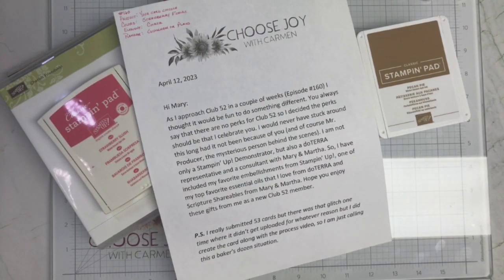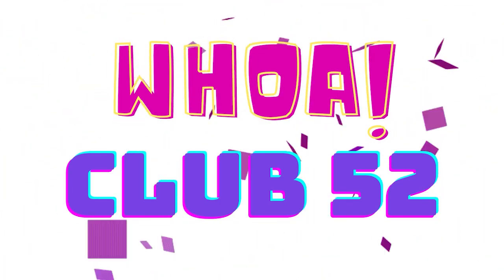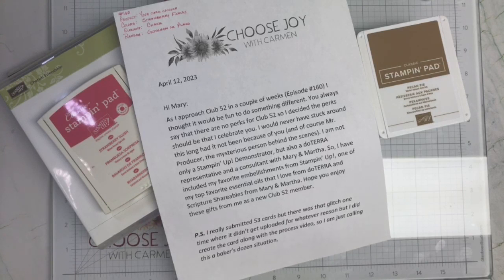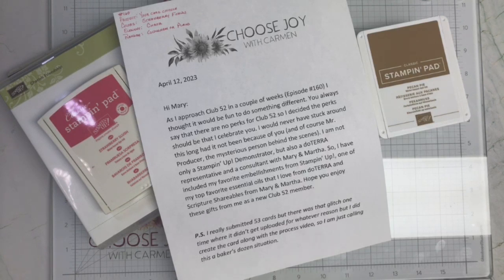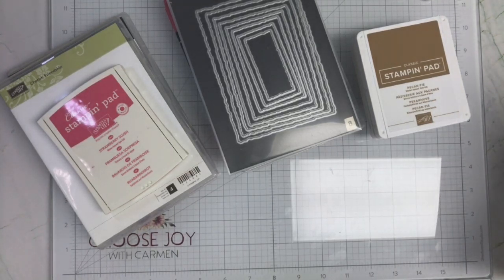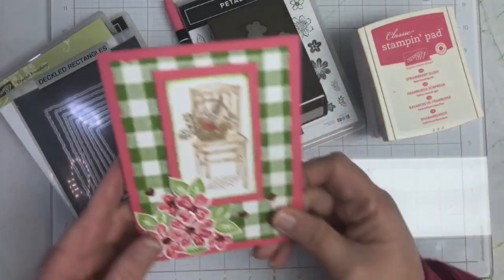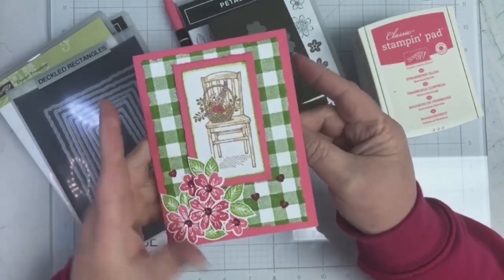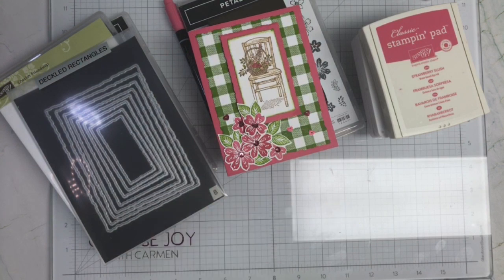Craft Roulette - Episode 160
Here is my project share for Craft Roulette, Episode 160. I have now submitted 52 cards and now part of Craft Roulette's Club 52. I have been doing these cards and videos for an entire year. WHOA! If it wasn't FUNN, I would have never lasted this long. Thank you Mary and Mr. Producer (and of course Mr. Wheel) for a GREAT year!

Here is the link to Craft Roulette Episode 160 if you want to see what Mary Gunn (FUNN Host) and Justine Hovey (@justinehovey) created

To learn more about what Craft Roulette is all about and how you can join the FUNN, head on over